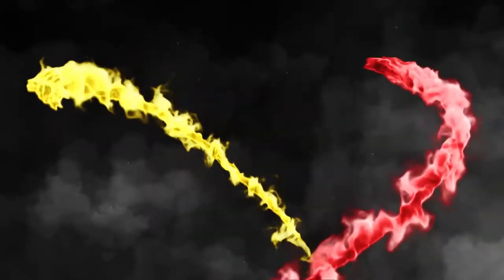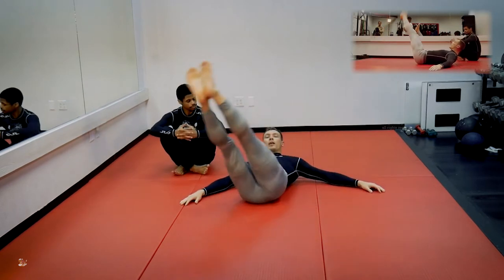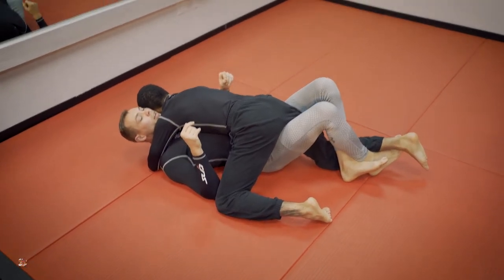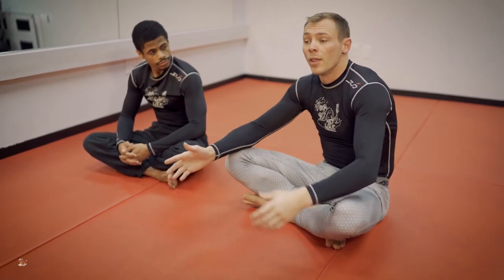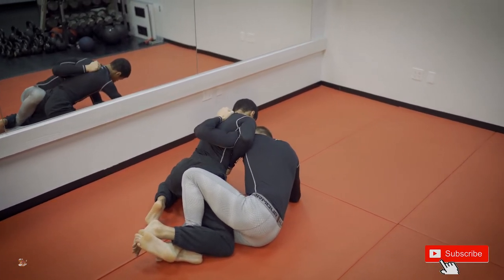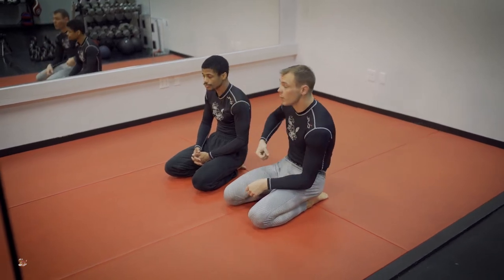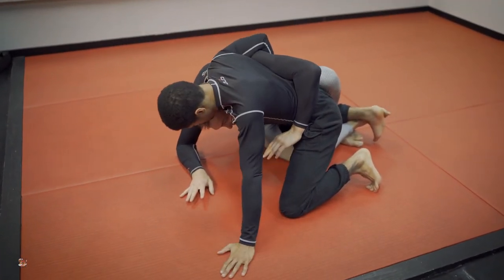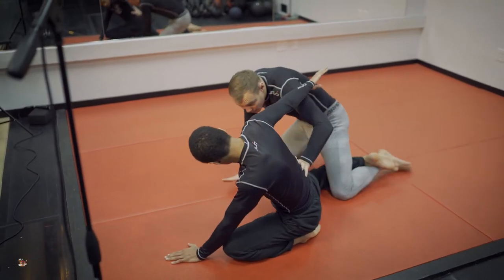The Modern Half Guard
Coach Adam Fugitt shares his brown belt details on the modern approach to half guard in Jiu Jitsu. Watch the video to learn more!

Equipment we use to make these videos:
Camera: Canon T6i 18-55mm STM kit
Editing Software: Adobe Premiere Pro CC
Microphone: PowerDeWise Lavalier Microphone
Microphone: Emiral On Camera Microphone
Tripod: UbeeSize 60 inch Tripod/Monopod
Tripod: Fotopro Flexible Tripod
Green Screen: Fancierstudio RE2010 5X7 Green Screen